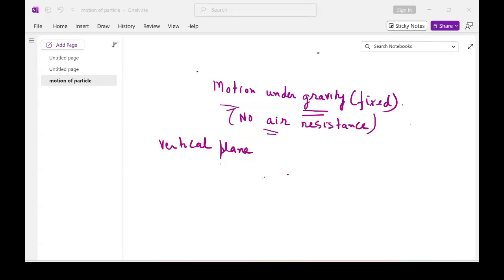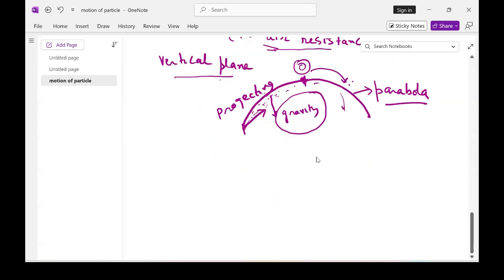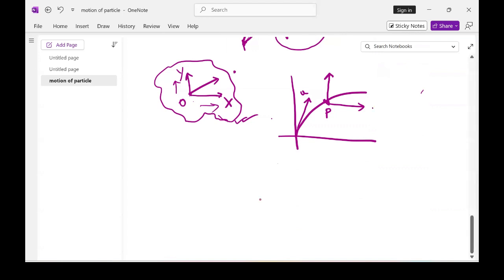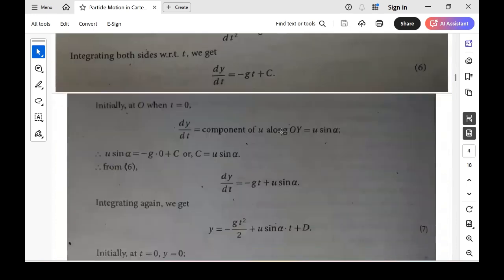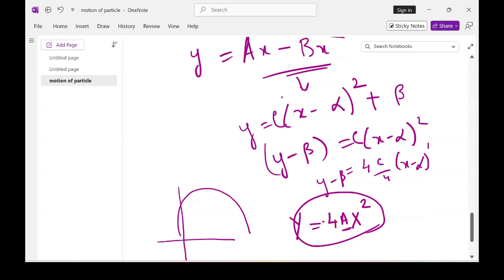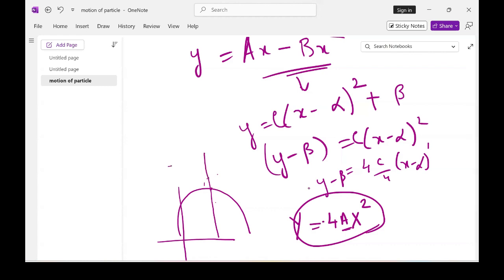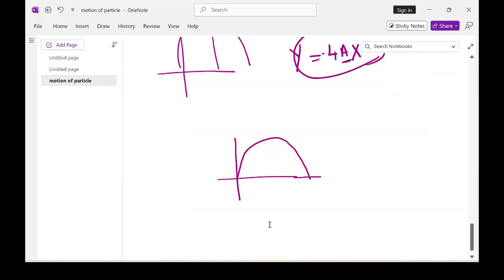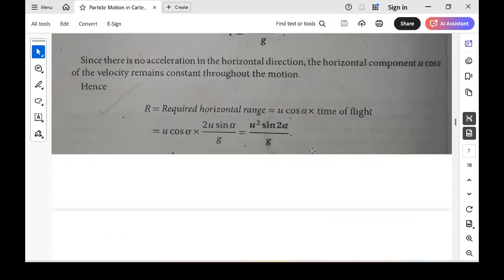Cartesian plane motion under gravity only part2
Second part of the lecture.
Please note: There is a small mistake in the explanation between [9:50]–[10.52] approximately. The expression of the parabola must be of the form 4A(Y-\beta)=(X-\alpha)^2 and not what is shown there. So scalar adjustment is made in the theory as per 4A(Y-\beta)=(X-\alpha)^2  and not (Y-\beta)=4A(X-\alpha)^2 . Apologies for the typo—please refer to this correction while watching